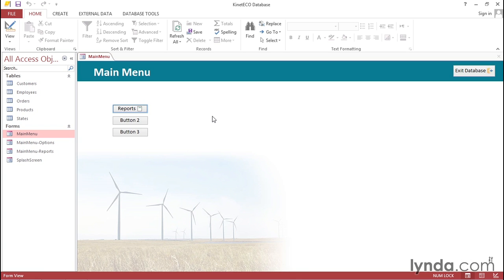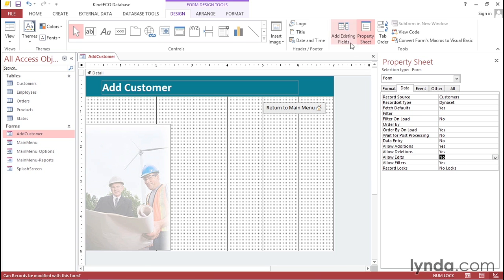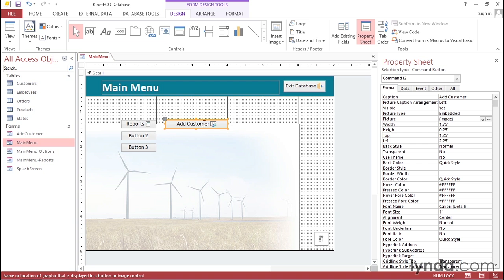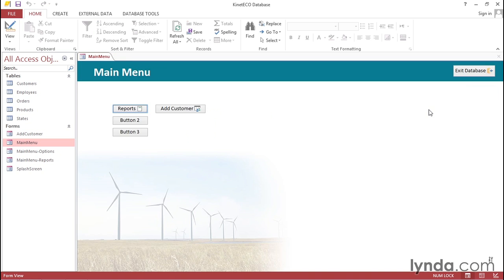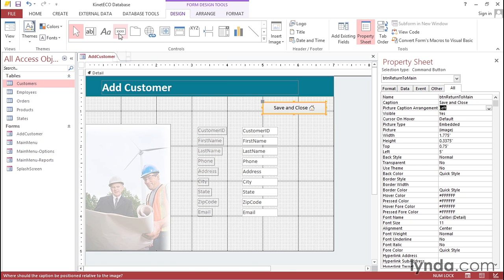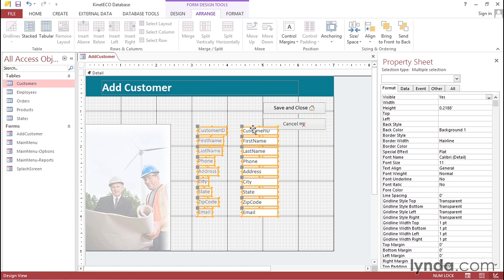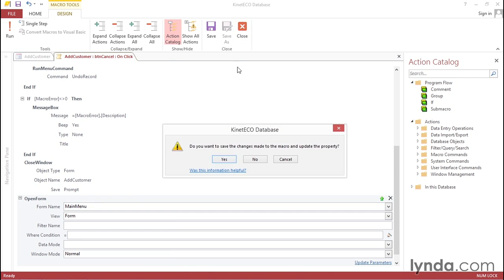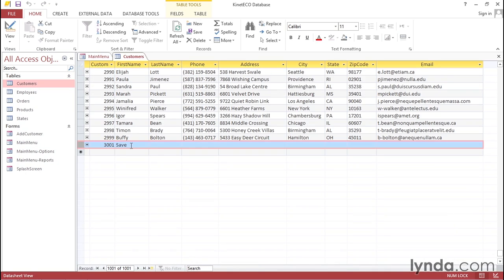010 Creating the form